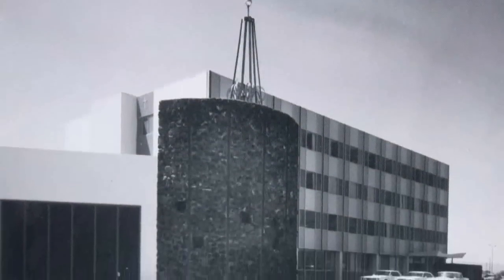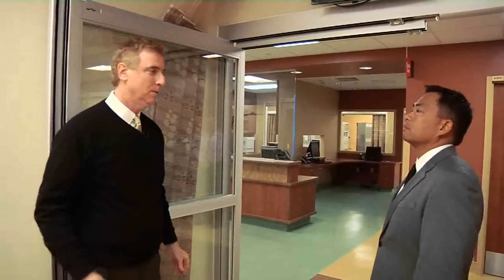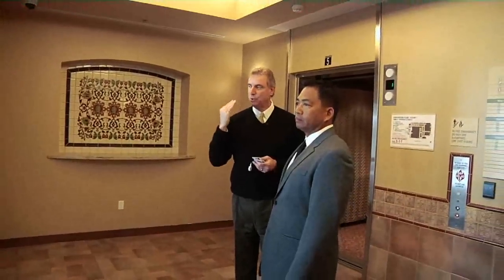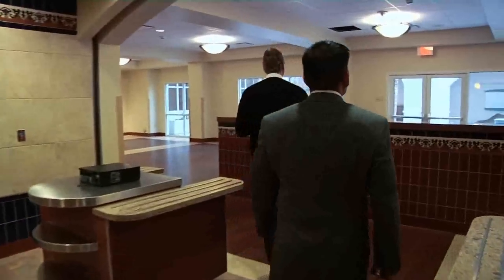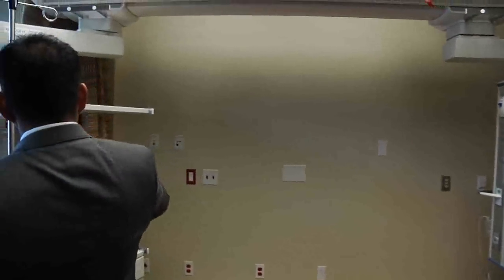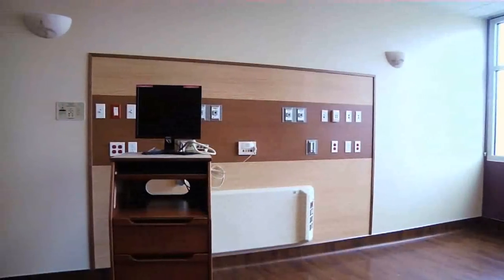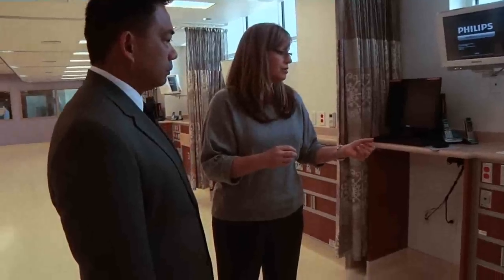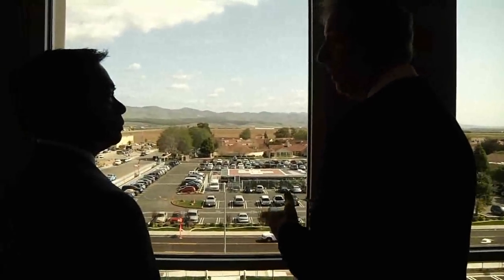Tour of the new Marian Regional Medical Center - 2012